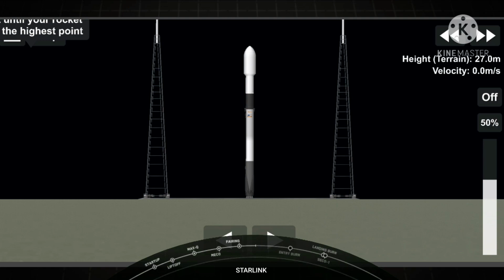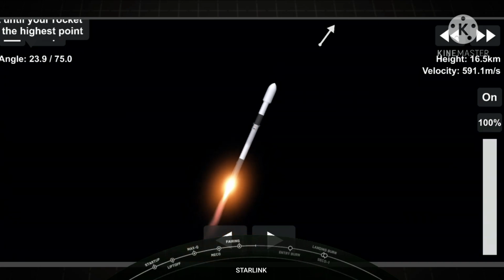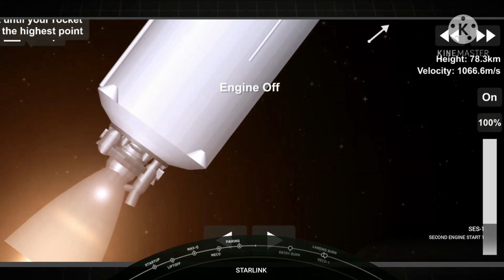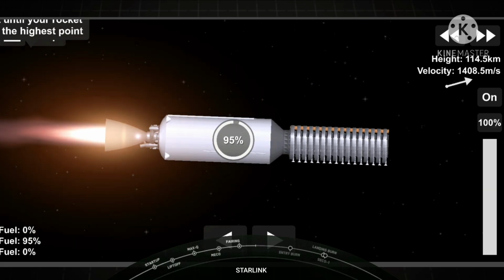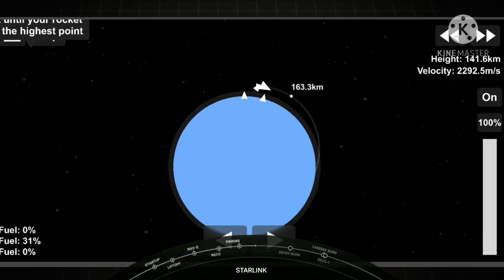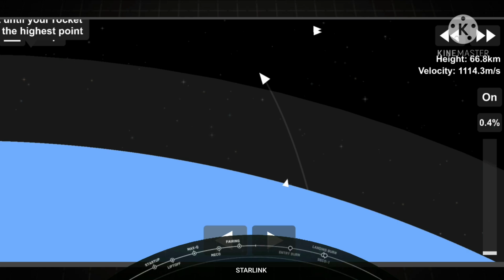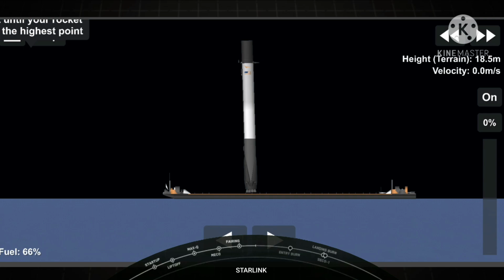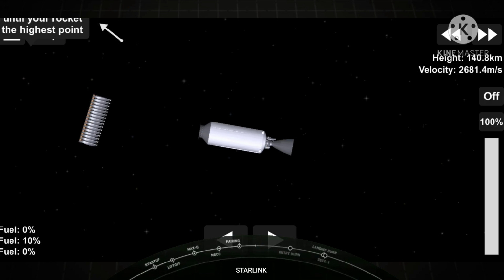Starlink-20 Mission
On Thursday, March 11 at 3:13 a.m. EST, SpaceX launched 60 Starlink satellites from Space Launch Complex 40 (SLC-40) at Cape Canaveral Space Force Station in Florida. This was the sixth launch and landing of this Falcon 9 booster, which previously supported launch of NASA astronauts Bob Behnken and Doug Hurley to the International Space Station, ANASIS-II, CRS-21, Transporter-1, and a Starlink mission.

If you want to Join in SFS Main Server

SFS Official Reddit

Please also join in my Discord Server

I am giving free bps but DONT DM and BEG for Bps

If you want to download Spaceflighy Simulator 1.5

Sorry for not uploading this days, i am busy in school works